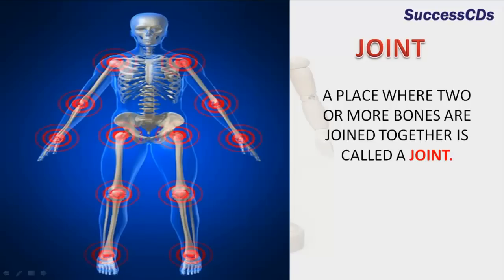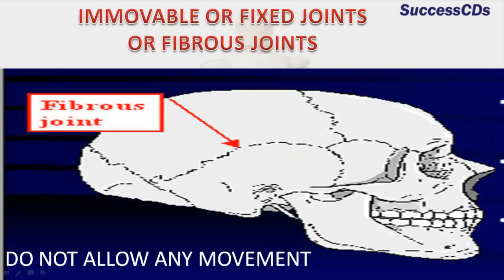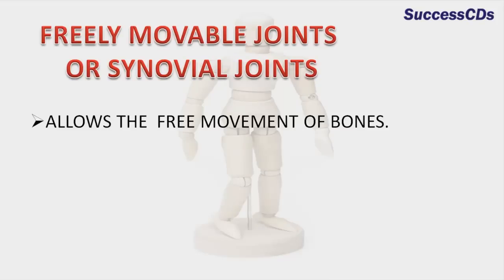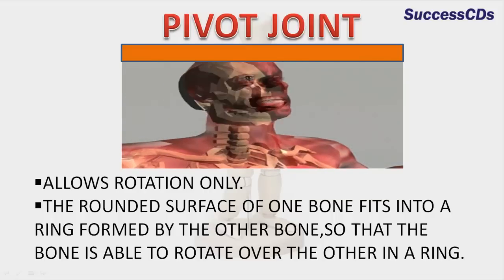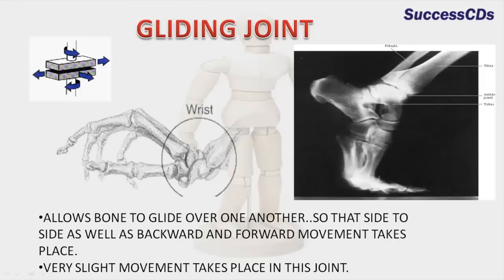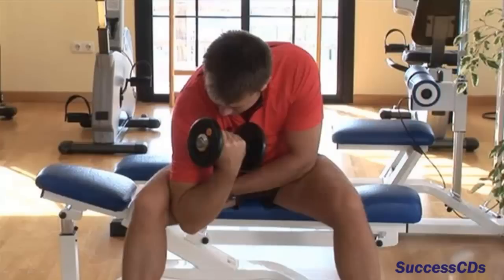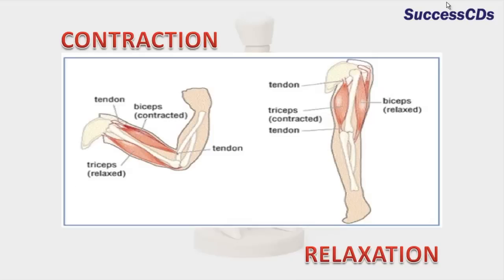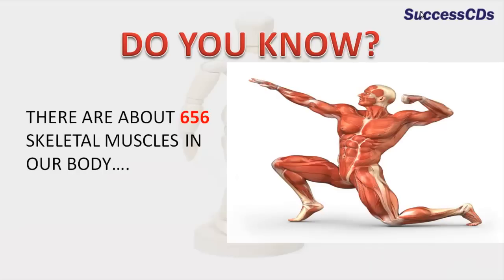Joints and their types | CBSE Class VI Science Lesson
Joints and their types | CBSE Class VI Science Lesson as per NCERT Syllabus  - Body Movements by Soma Mukhopadhyay for SuccessCDs Education

Also See :

Class VI -  All Videos